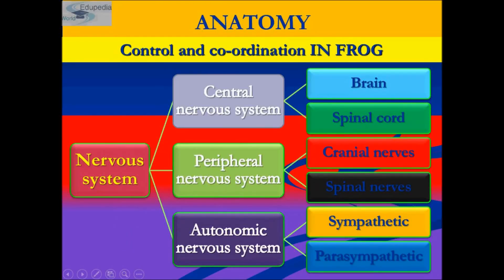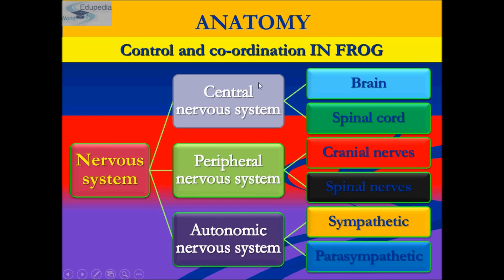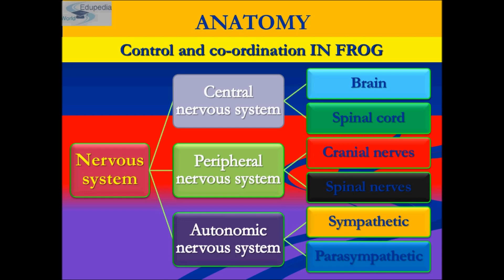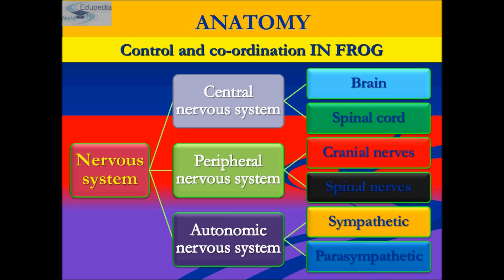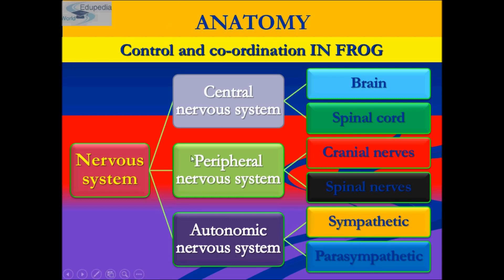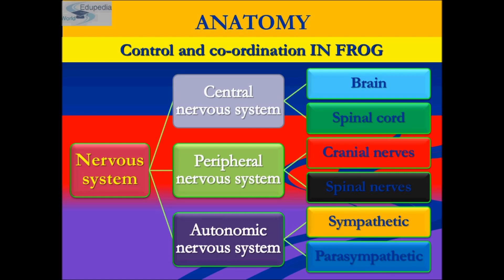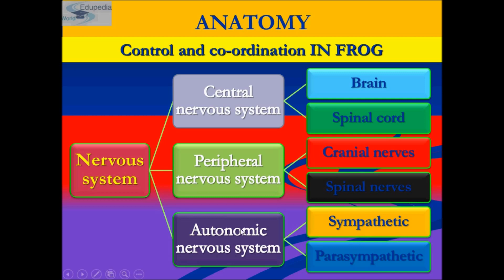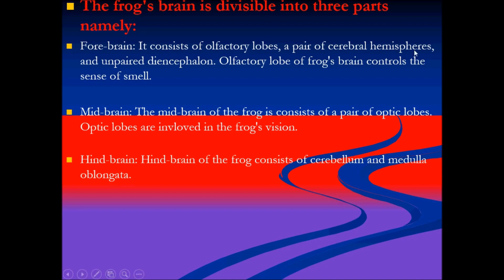Structural Organization In Animals | Amphibian Kingdom | Frogs [Anatomy] | Nervous System | Part 14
# Amphibians : Frogs (Contd..)

~ Nervous System of  Frog [Control & Co-ordination in Frogs] :
    00:00:05 - 00:11:52

1.  Introduction:
     - Organs of Touch
     - Taste Organs
     - Heads
     - Eyes

2. Anatomy of the Frog
    * Nervous System
        a. Central
        b. Peripheral
        c. Autonomic